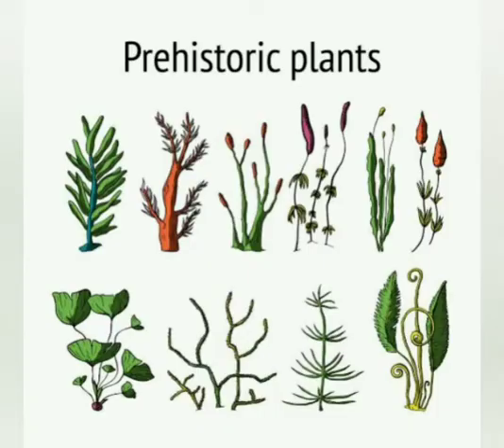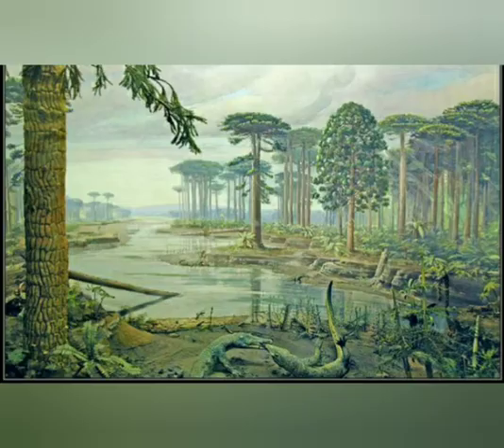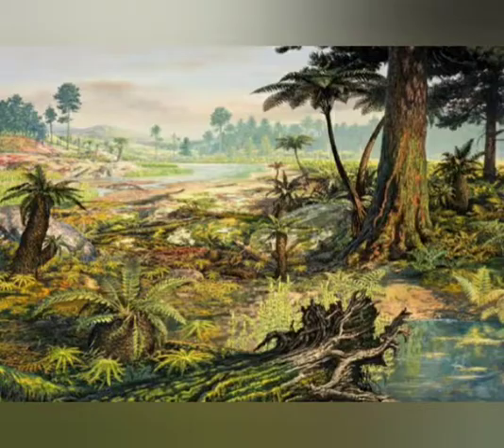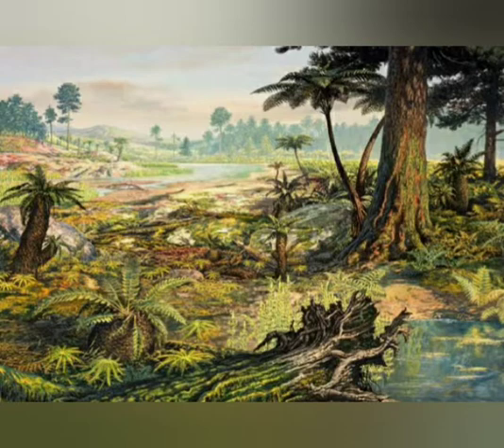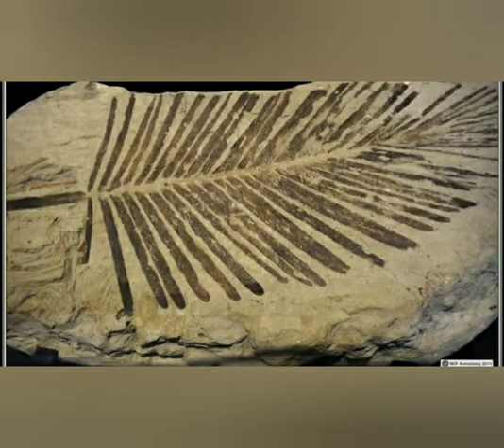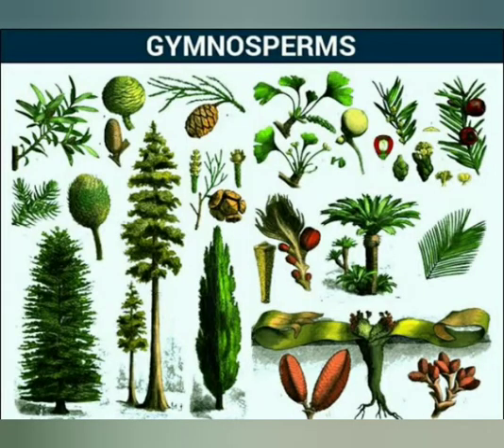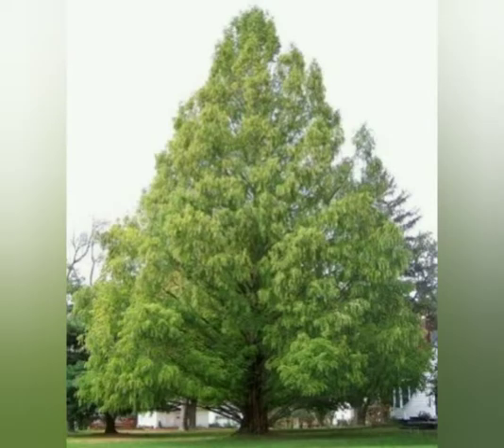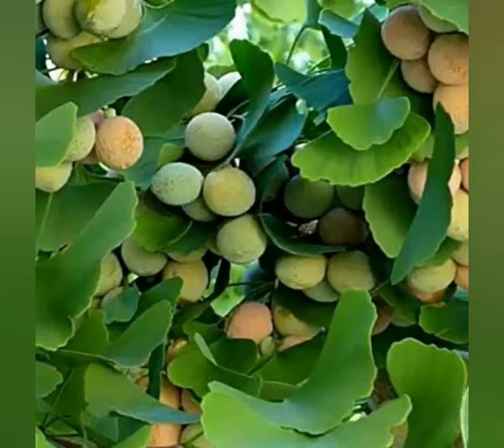Y2 Science 9 June